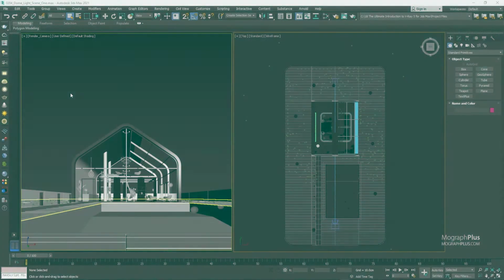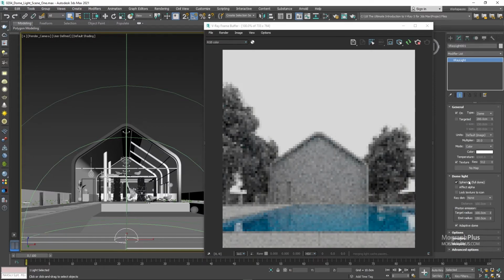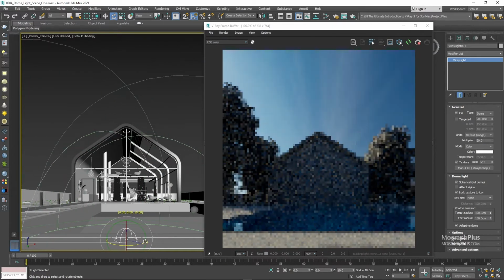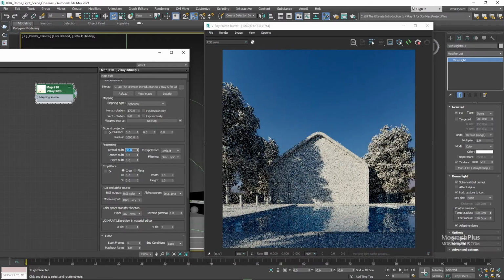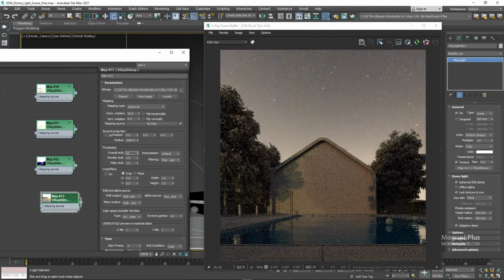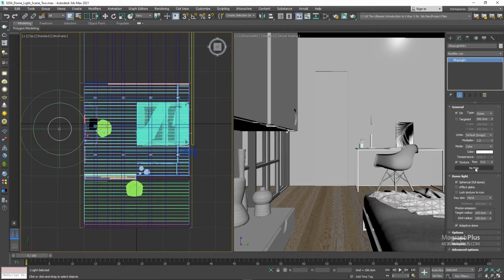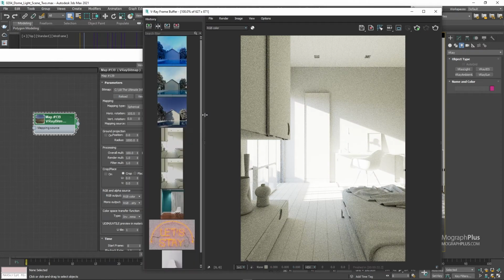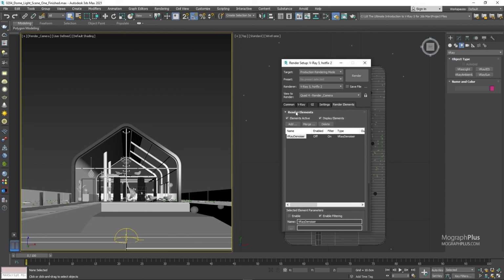3dsmax 0204 Dome Light